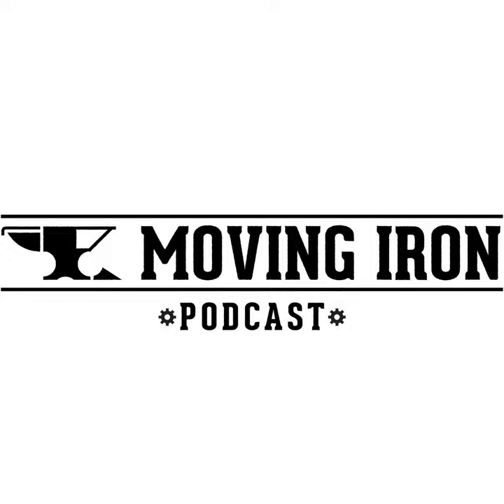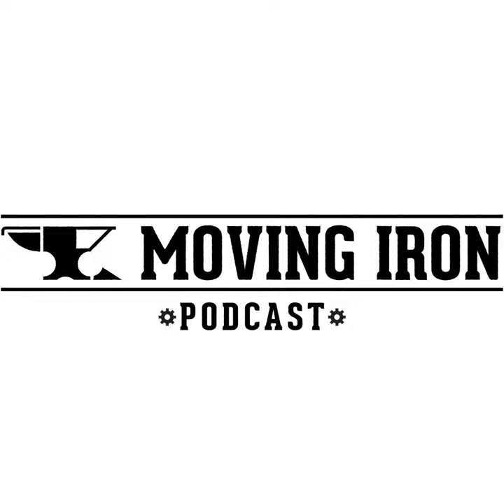MIP #375 Presented By Fastline Media Group - The Online Auction Space Has A New Face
MIP #375 Presented By Fastline Media Group Online Auctions Has a New Face

Fastline Media Group will offer online auctions, and their first auction is slated for July 11th, 2023

If you want to attend the Moving Iron Summit, be one of the first 150, and Axon will cover the first $50 registration fee.

Presented By Presented By @AxonTire @TractorZoom @AgDirect @FarmCredit @ValleyTransInc @Anvil_AppWorks @IronSolutions

Co-host: @Aaronfintel
Host: @casey9673

Moving Iron's Official Data Partner Is Fusable. The Home Iron Solutions And EDA Data. Ignite Your Dealership's Growth With Fusable.com

Move More Iron with Fusable! Get your Free Demo at

Presented By @AxonTire @AgDirect @IronSolutions @FusableData @EDAdata @Valleytransinc

Host: @casey9673

MovingIronLLC.com